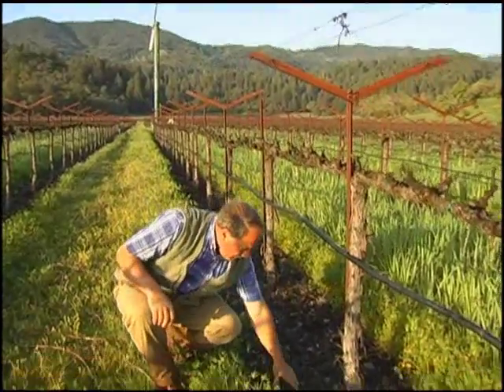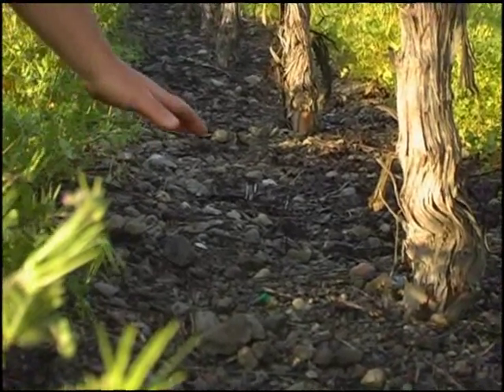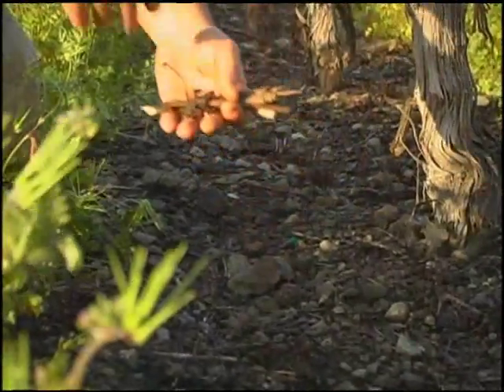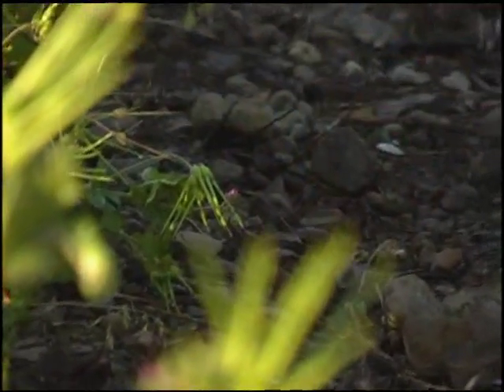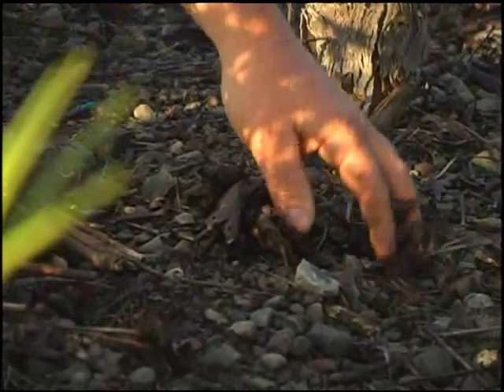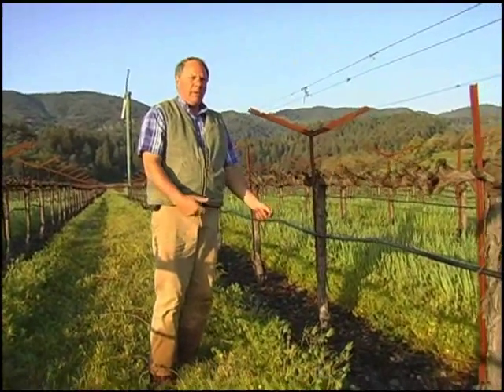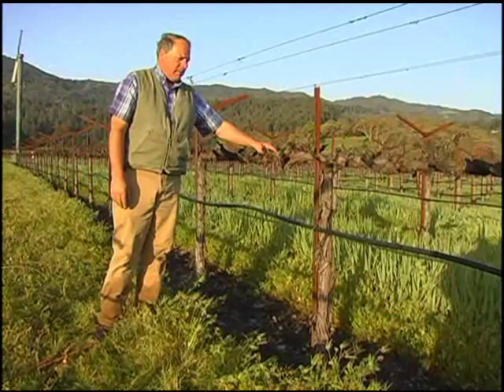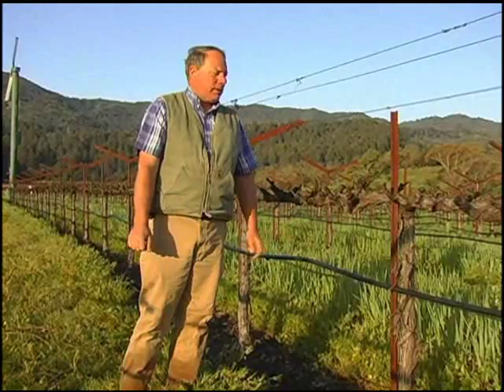The Importance of Soil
Michael shows a vineyard planted in an ancient riverbed.